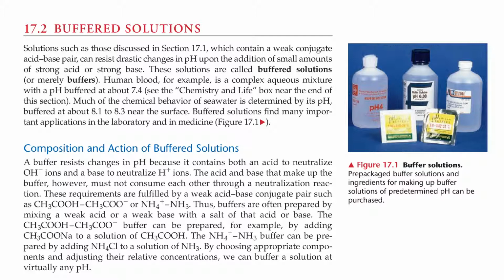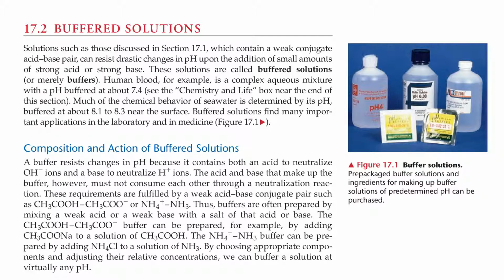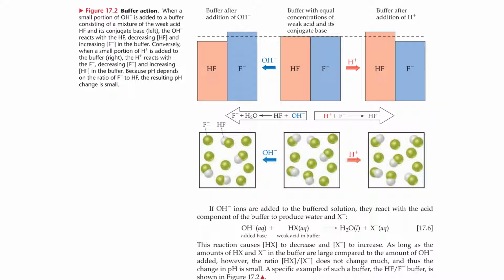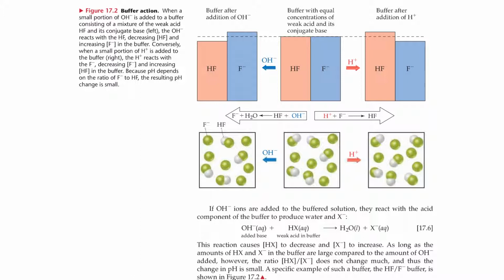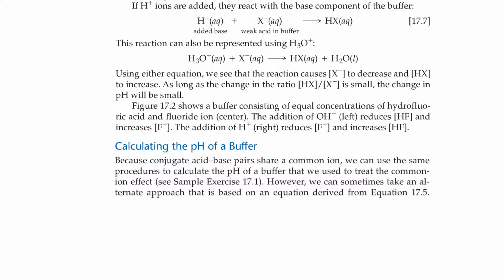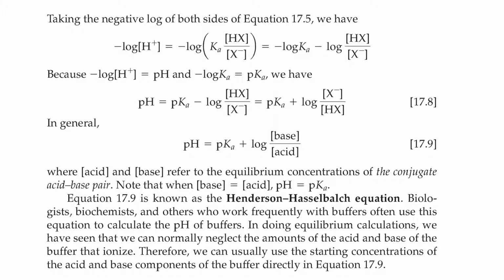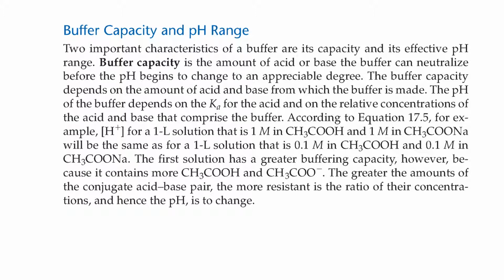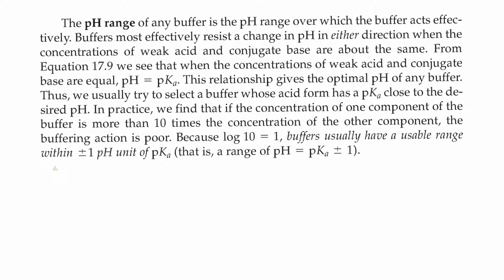17 2 Text Buffered Solutions